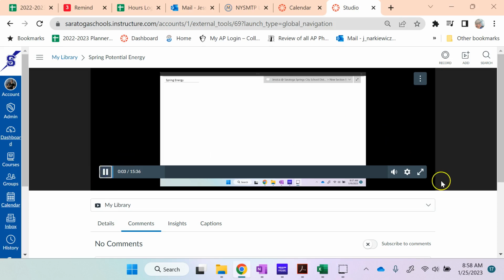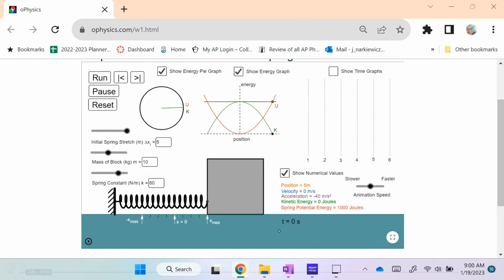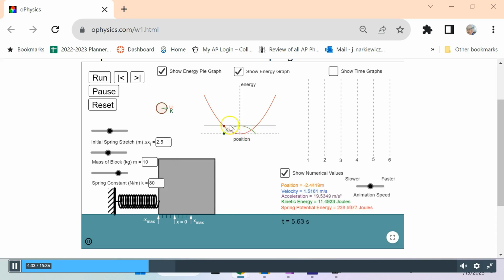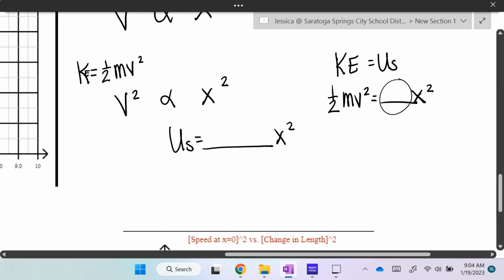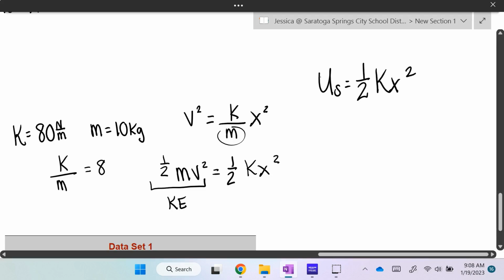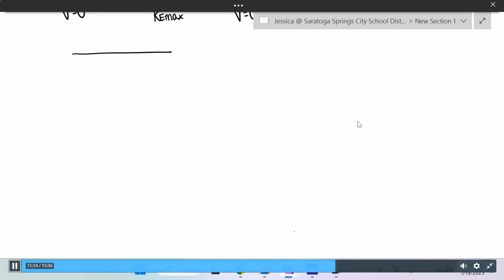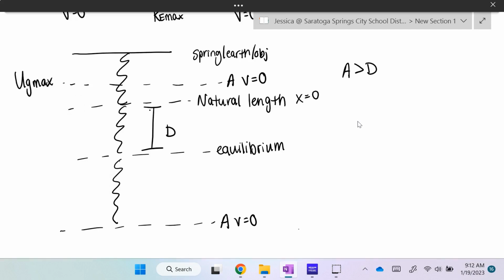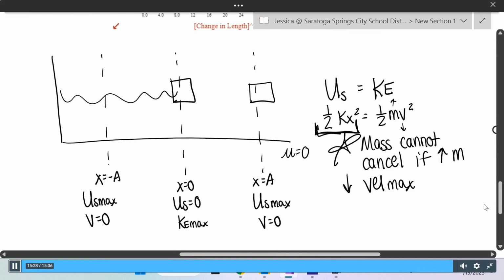Spring Potential Energy with Sound